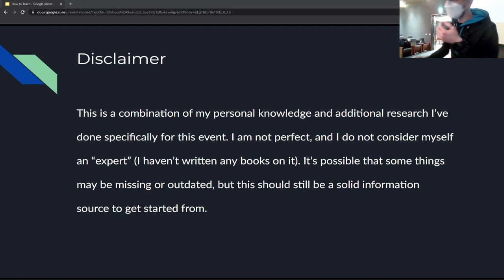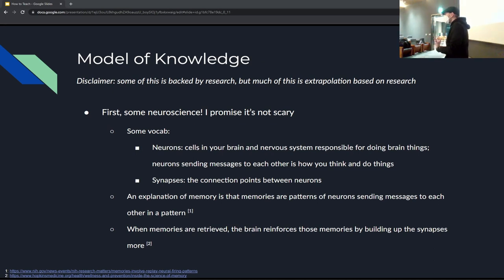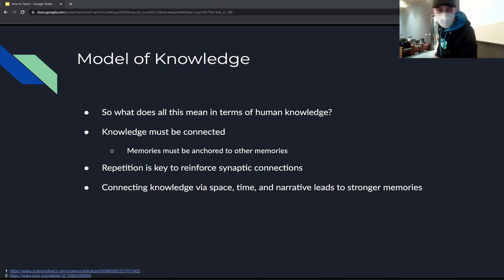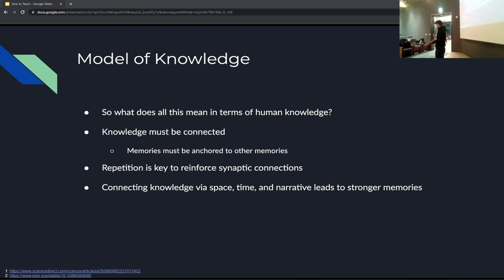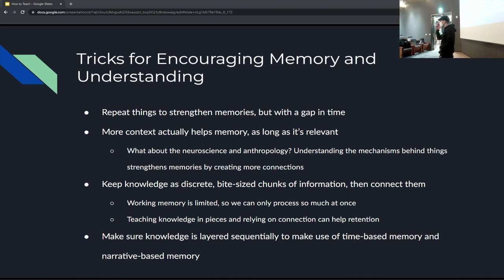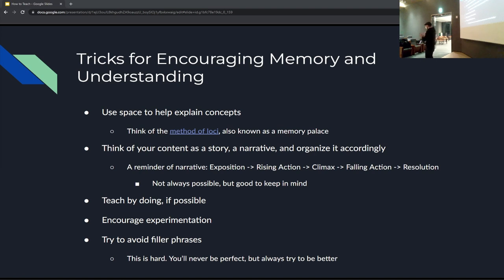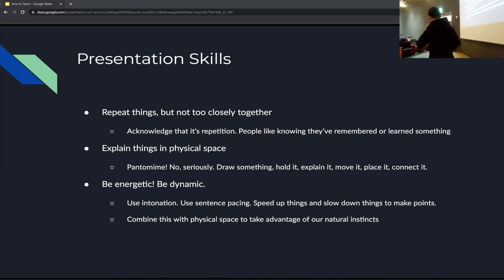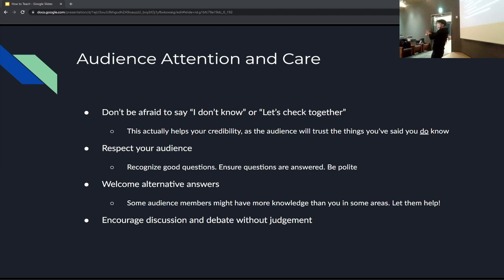SH: How to Teach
In this lecture, Beege teaches his methods for teaching and structuring information. We hope this helps you with your next instructional session.

Do note that additions and fixes have been made since the time of recording this video.